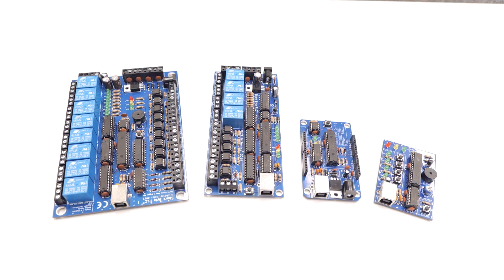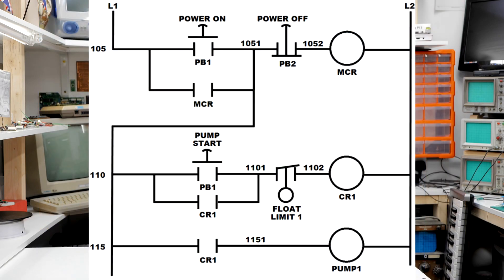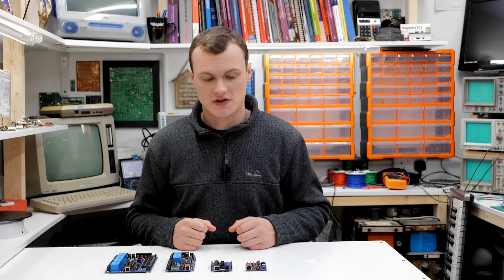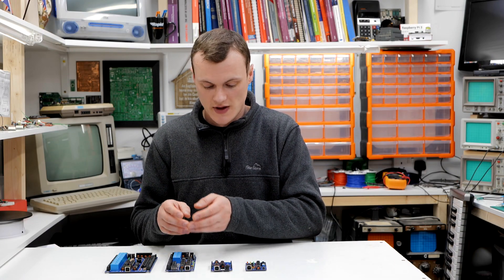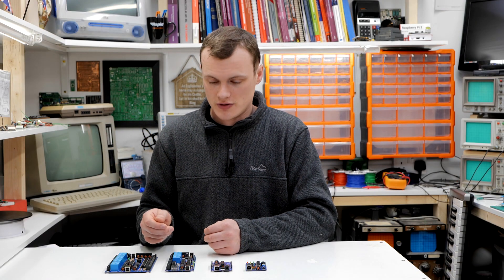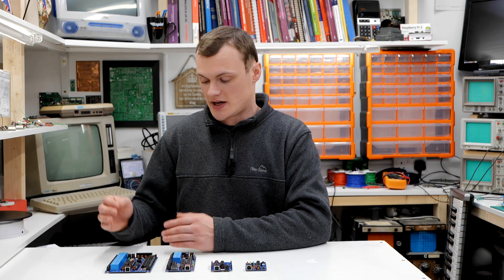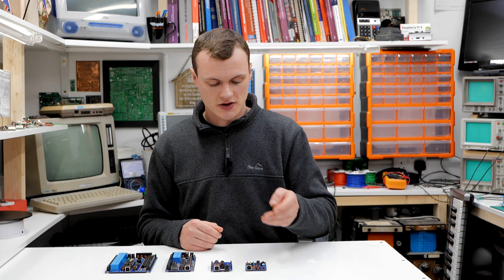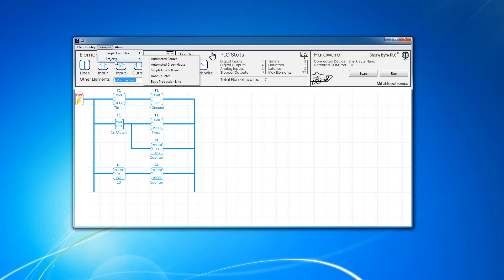Introduction to the Shark Byte PLC range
In this video we will look at the new Shark Byte range of PLCs developed by MitchElectornics. These PLCs are low cost, easy to use, have no licensing restrictions, and are aimed at education and prototyping for those who want to design their next project using an "industrial-like" ladder logic schematic.